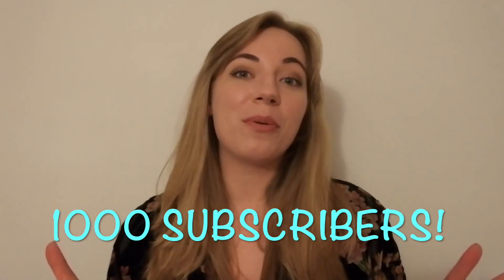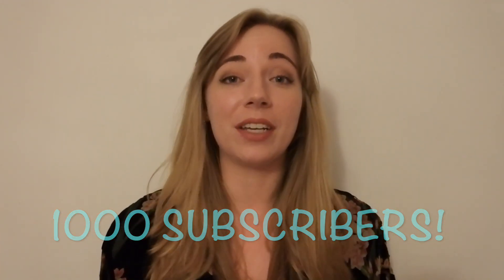What are Gross Motor and Fine Motor Skills?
View more videos, download resources, read guides and book a consultation In today's video I explain what gross motor and fine motor skills are - the differences between them, how they work together and how you can help your child develop these skills at home.